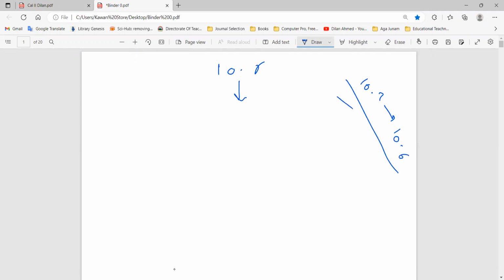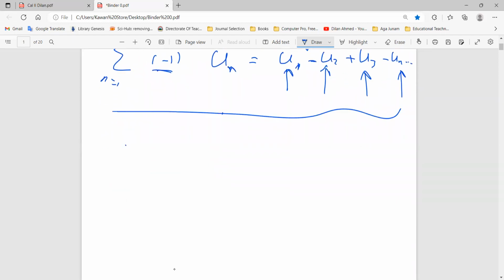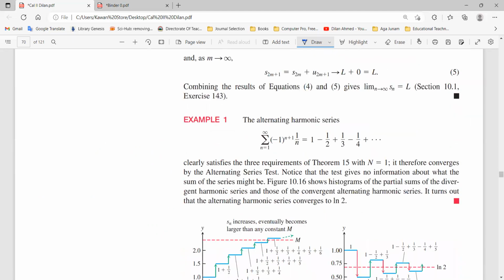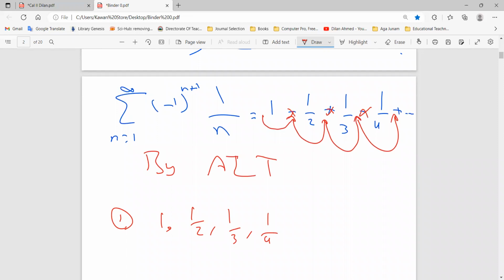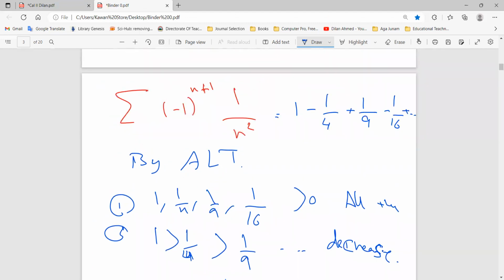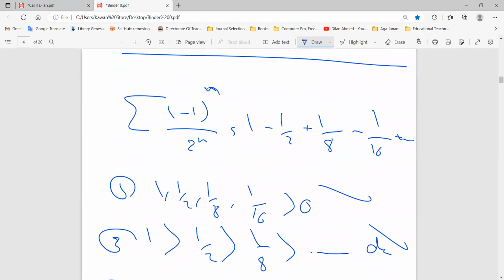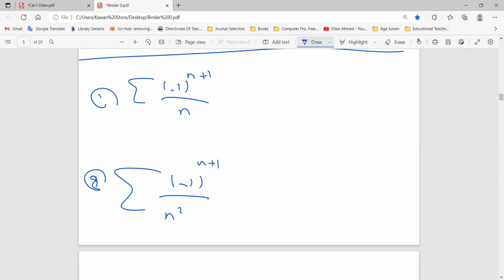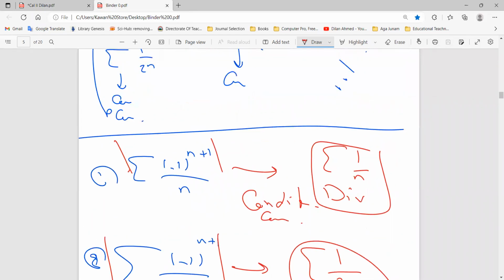10.6 Alternating Series and Conditional Convergence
Alternating Series and Conditional Convergence
Chapter 10
Section 6